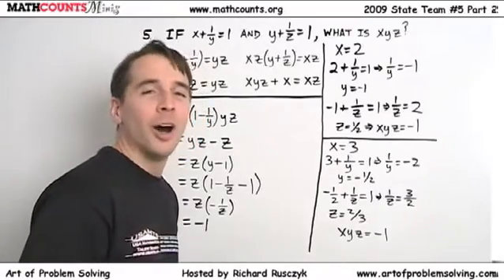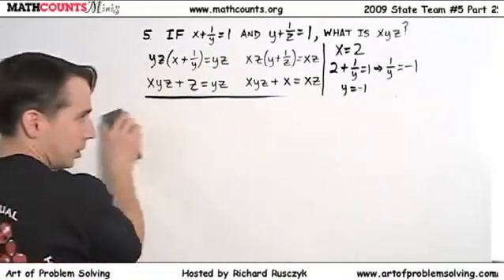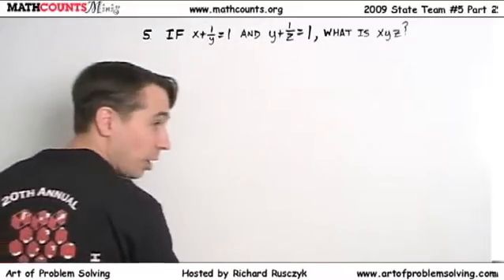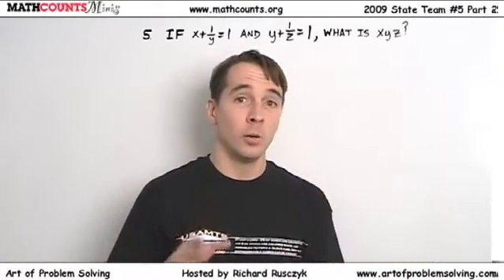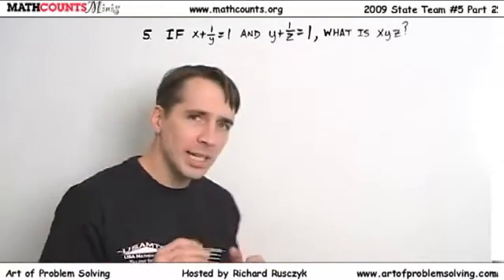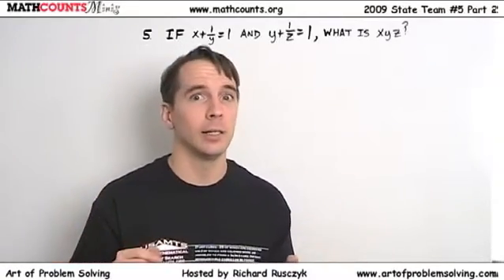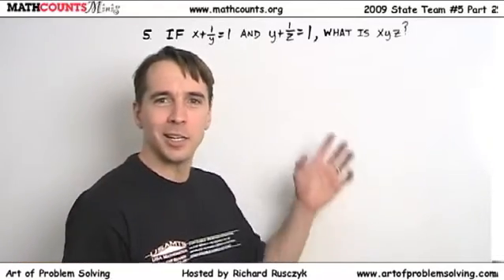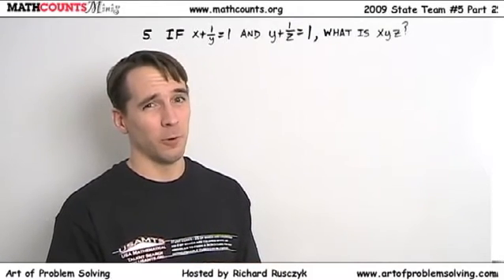MATHCOUNTS Mini #4(Part 2) - Algebra/Manipulating Equations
MATHCOUNTS Mini #4 focuses on Algebra/Manipulating Equations